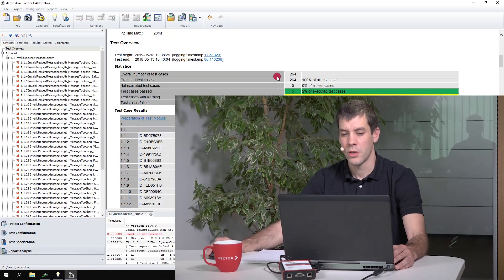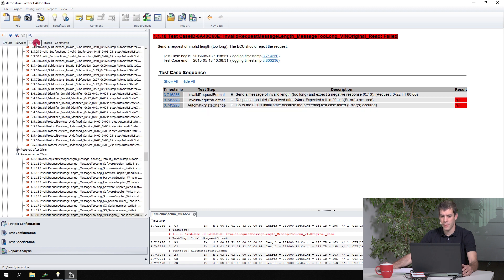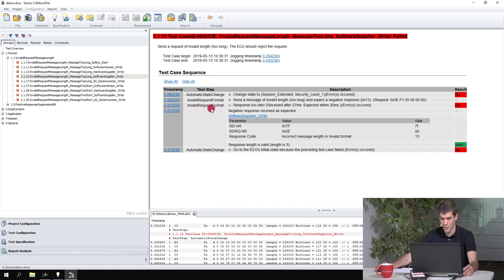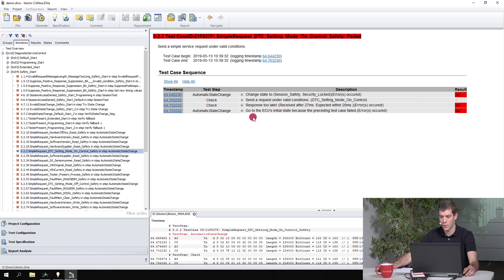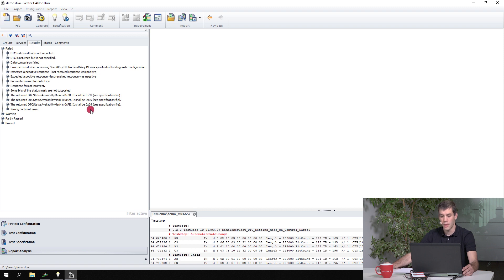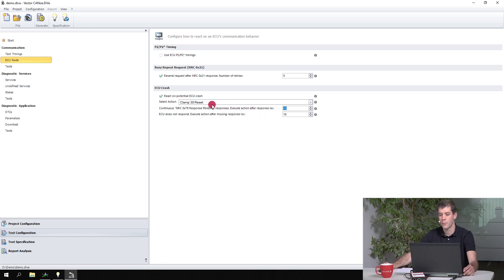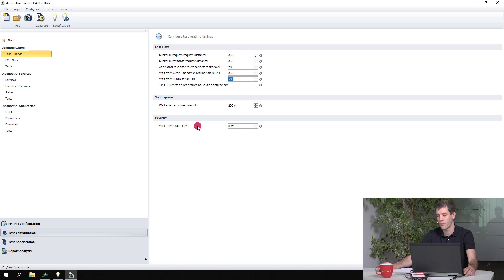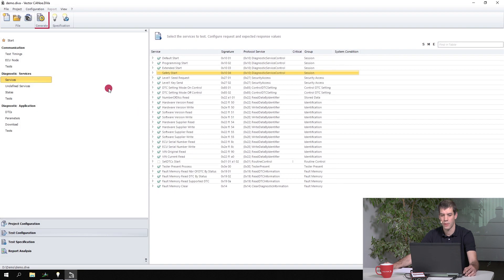CANoe.DiVa - How to Perform Fault Analysis on ECUs where the Majority of Test Cases Fail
Learn what you can do to get the best out of a test report if the vehicle ECU’s quality is bad or the diagnostic implementation is incomplete.

DiVa is a CANoe extension for automated testing of vehicle diagnostic software implementations in ECUs. Reproducible test cases are generated based on an ECU diagnostic description in CANdela or ODX format.